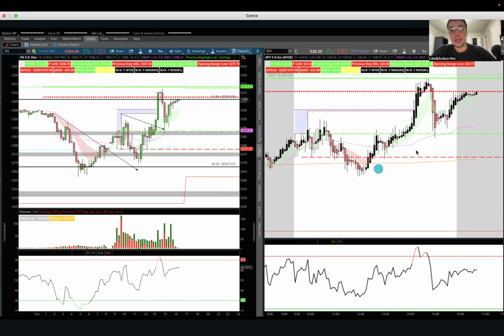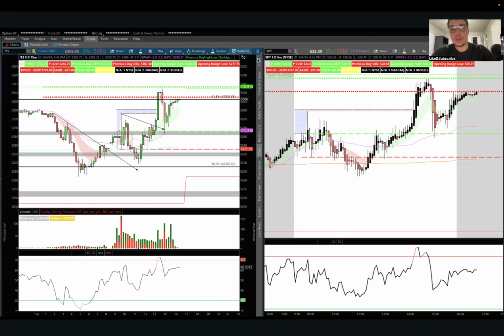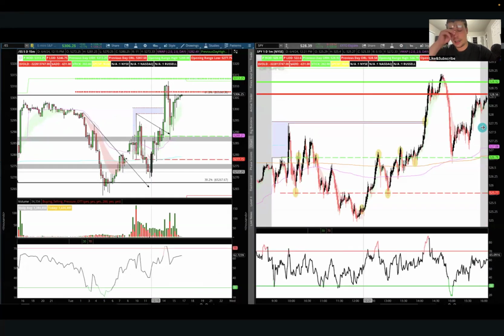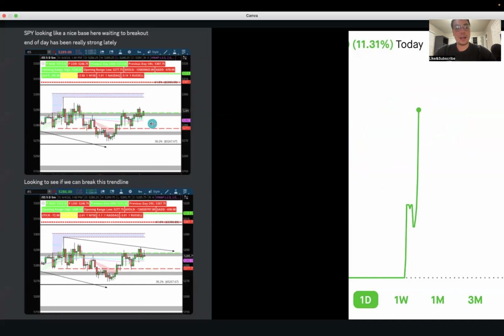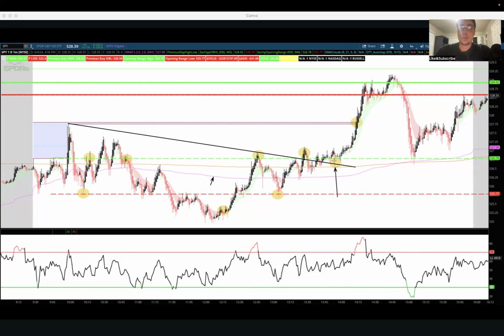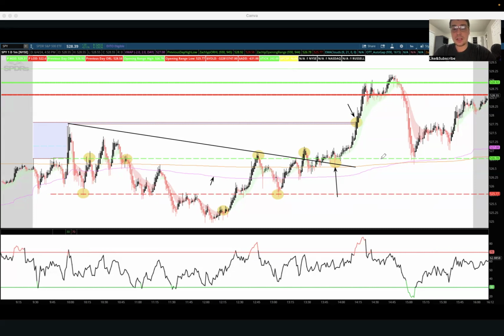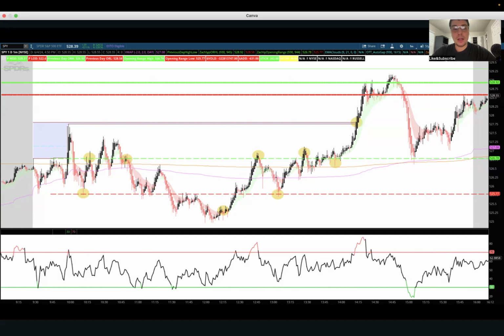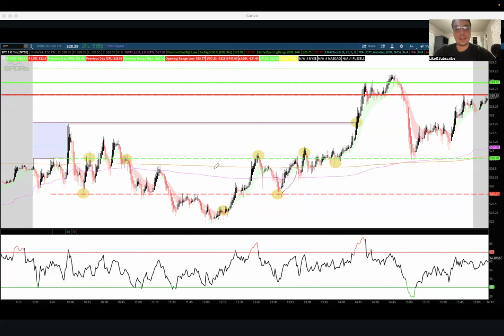Use *THIS* To PASS A Funded Account Challenge